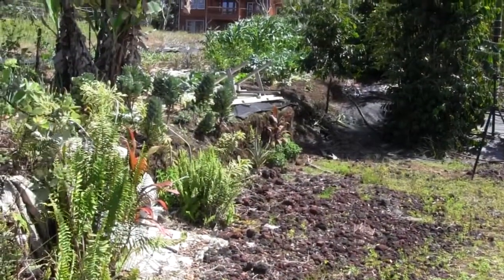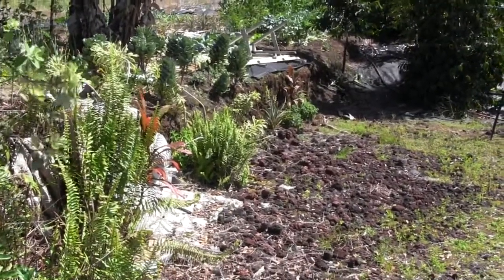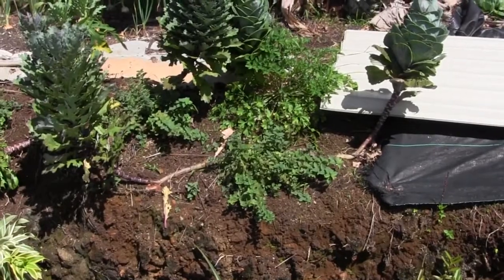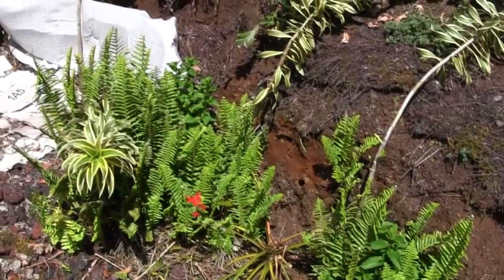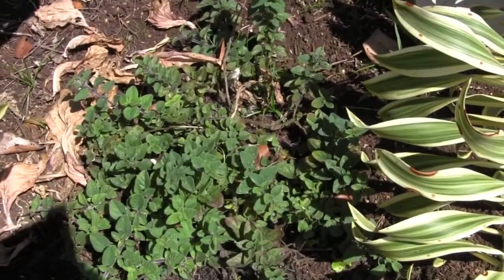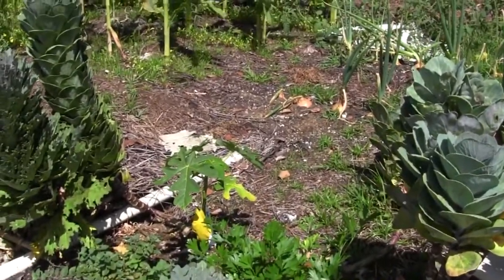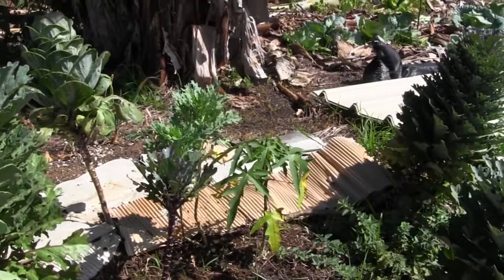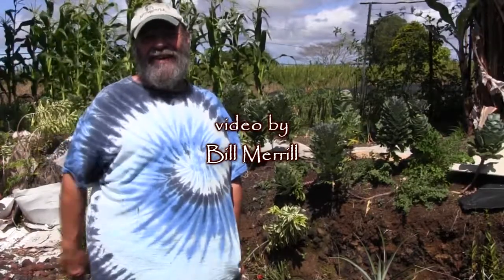Herbs on Vertical Surfaces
Bill uses creeping herbs to cover vertical surfaces, preventing erosion and adding food to the landscape.